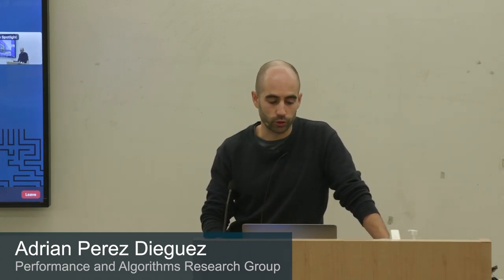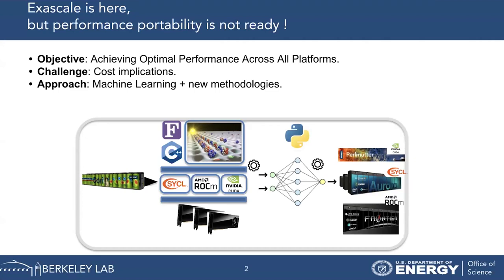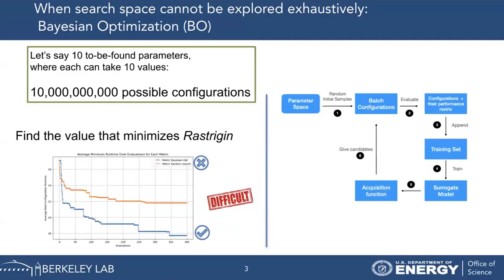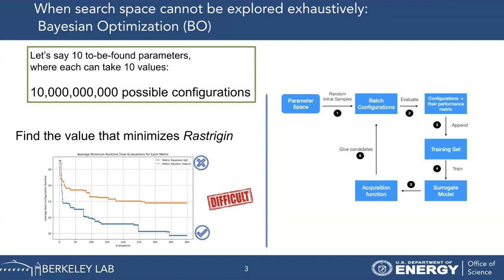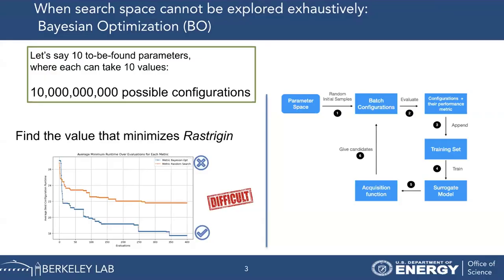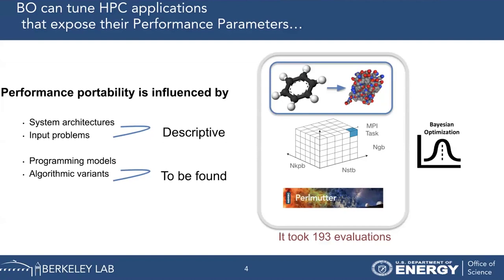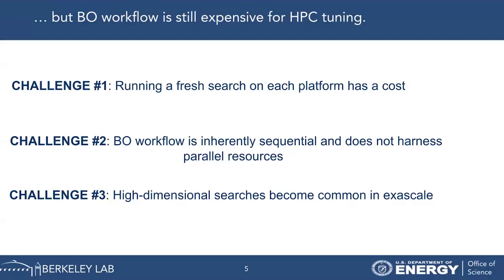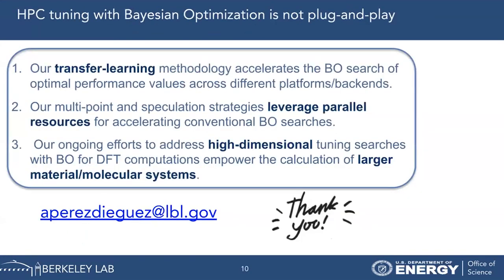Adrian Perez Dieguez - CS Postdoc Symposium 2024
Adrian Perez Dieguez presents the talk "Achieving Performance in the Exascale Era" as part of the 2024 CS Area Postdoc Symposium.